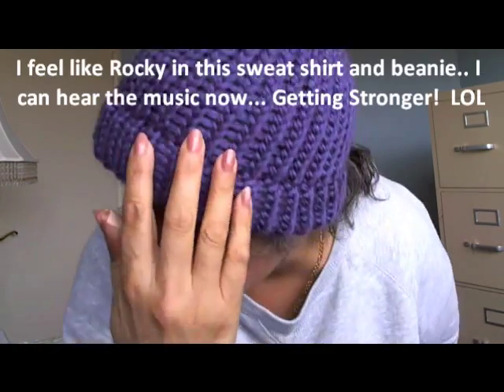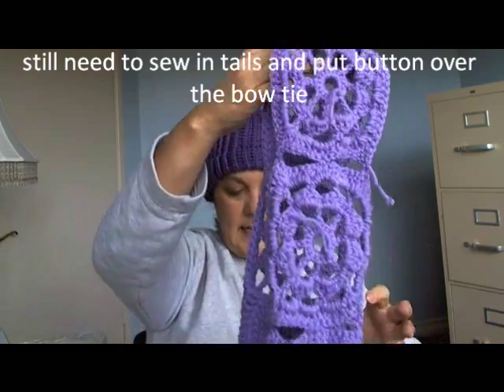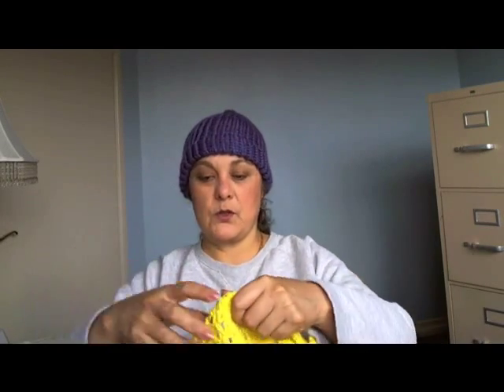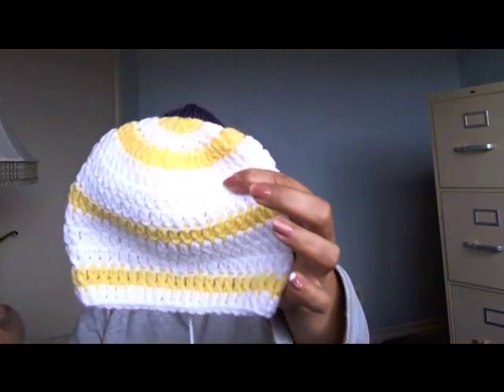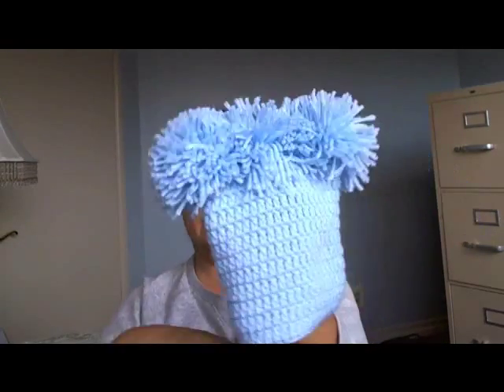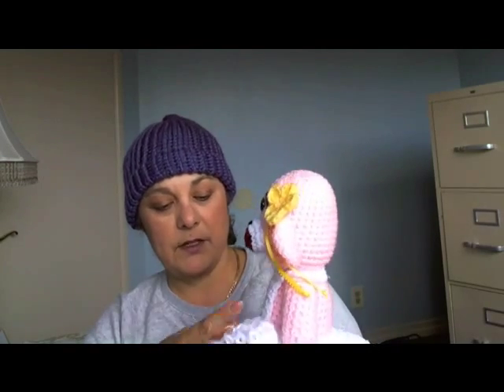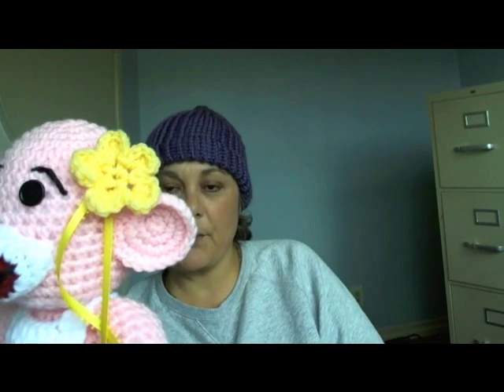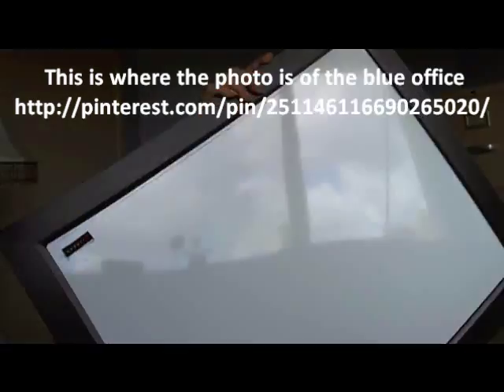Vlog 2 - just another day in paradise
update on what  I'm working on this week.  Do you want to see a tutorial on any of these projects?  Let me know.